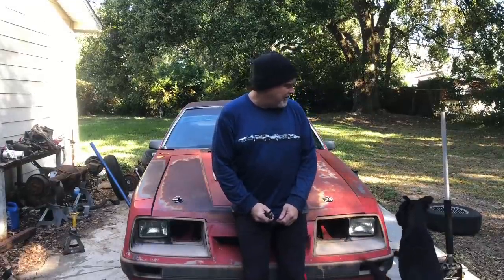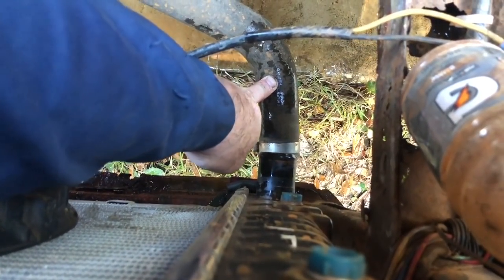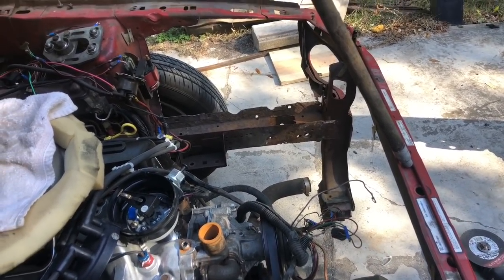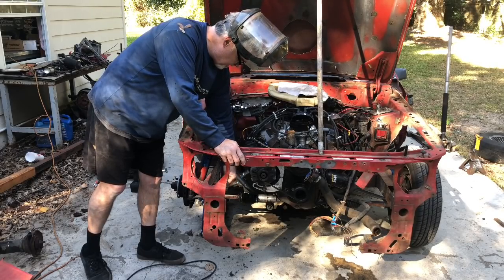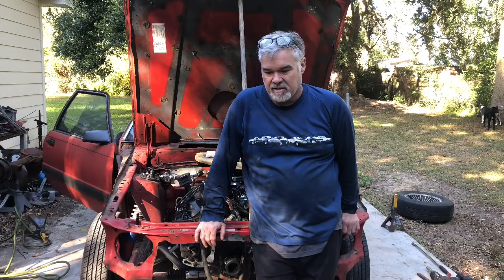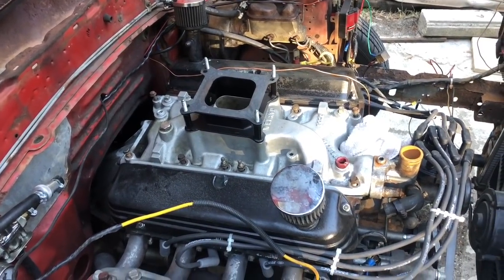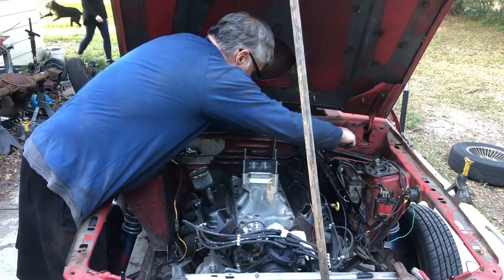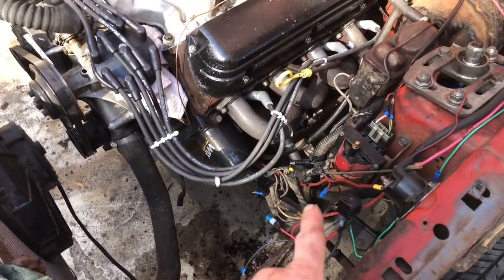1986 5.0 Mustang GT Pt.46 "we get torked up and keep on grindin!"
We're going full tilt and trimming stuff along with adding our sweet little cocked plenum torker and see where that gets us in the battle for the 6's.

86GT combo:
stock exploder shortblock
Lightly ported e7 heads by POAHTED POWAH!
Mildly ported TORKER 289 intake
THE B303 cam
msd 6al/coil
'85 GT dizzy
homemade pie pan/BOSS 429 scoop
650 holley double stuffer
Chinese 110 pump/5gallon cell
AUSTIN 3:16​ T5/stock clutch
BBK 1-3/4 longtubes/race bullets
4.56 gears/Spool/axles/c-clip elims mt stiff wall slicks
UPR K/CO's/arms/lakewood 90-10's/solid adj lower/upper rear control arms/used 50-50 lakewoods
2650lb race weight